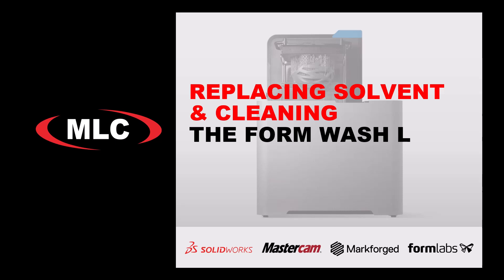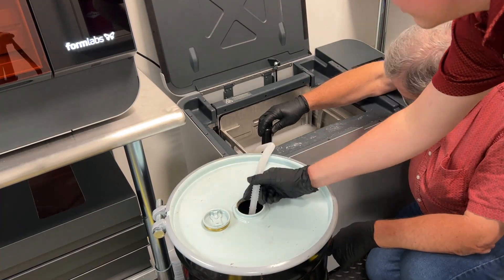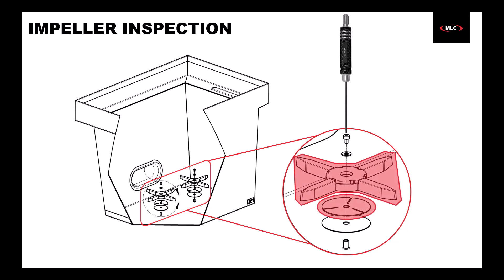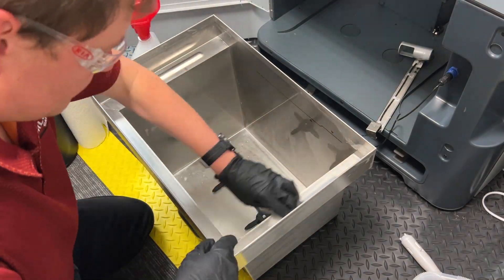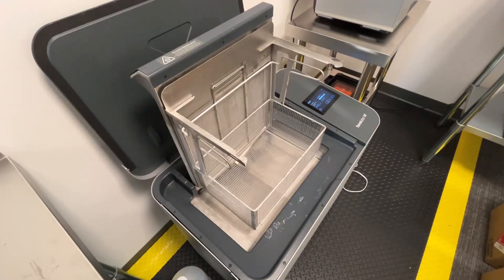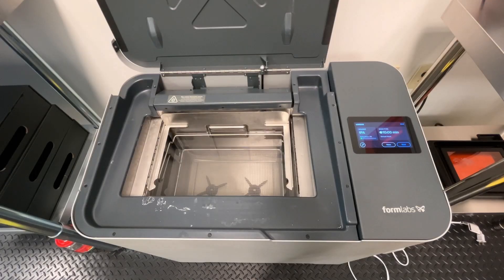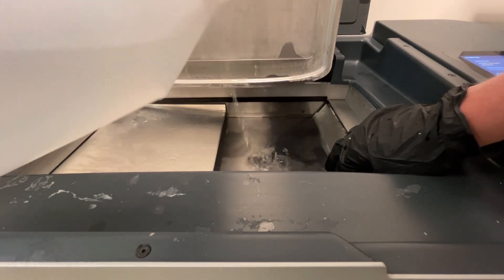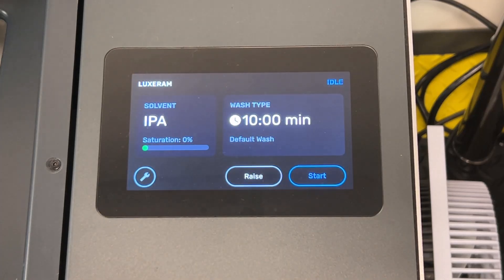Formlabs Wash L Solvent Removal - Step-by-Step Guide to Replacing Saturated IPA in Your Resin Wash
Step-by-Step Guide to Replacing Saturated IPA in Your Resin Washing Station

In this video, we walk you through the process of replacing saturated isopropyl alcohol (IPA) in your resin washing station, specifically using a Formlabs Large Format washing machine. Learn how to determine when your solvent is saturated, safely remove and dispose of old solvent, and thoroughly clean your equipment. We also cover the essential steps for inspecting and replacing worn components, such as impellers and washers. Finally, we demonstrate how to refill your washing station with fresh IPA and reset the system for optimal performance.

00:00 Introduction to Resin Print Washing
00:28 Handling and Safety Precautions
00:38 Saturation Limits and Disposal
01:46 Inspecting and Replacing Components
02:40 Cleaning and Reassembling the Wash Shell
04:27 Adding Fresh Solvent
06:04 Final Steps and Resetting the System